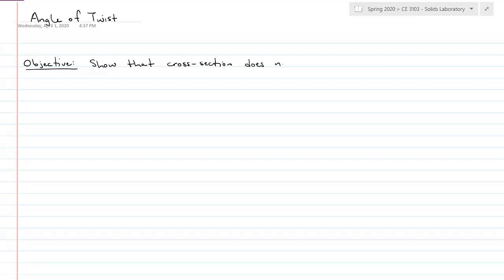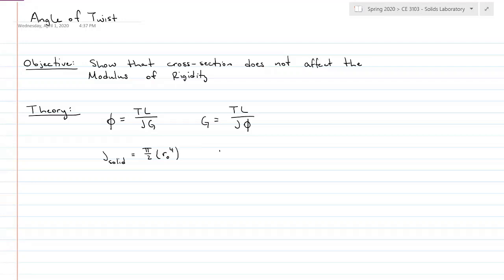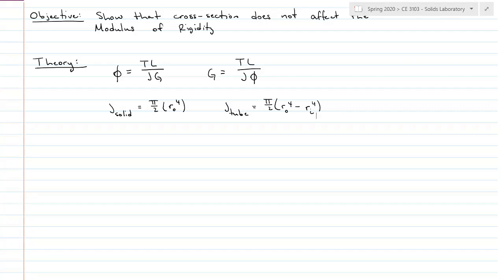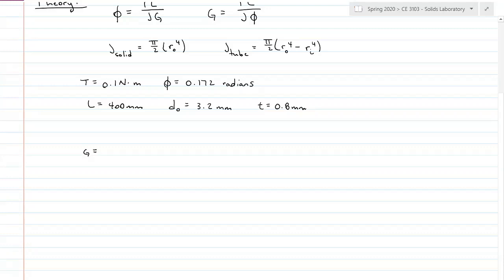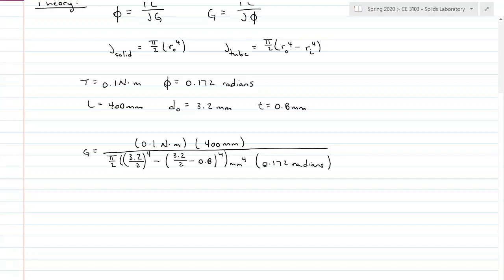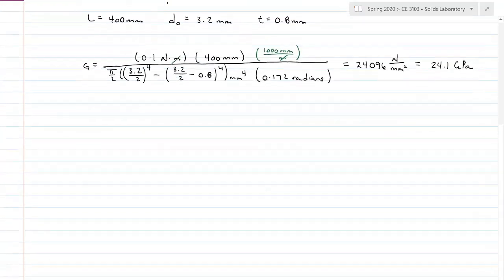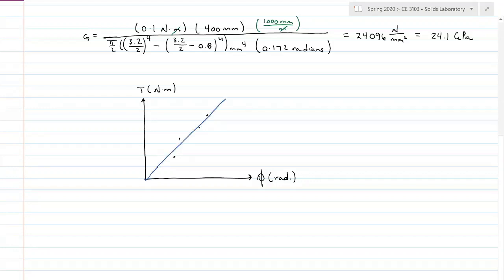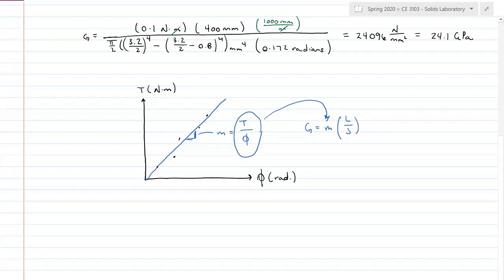Angle of Twist Lecture